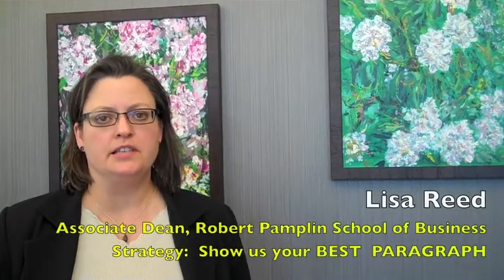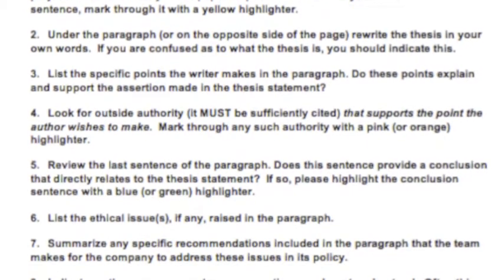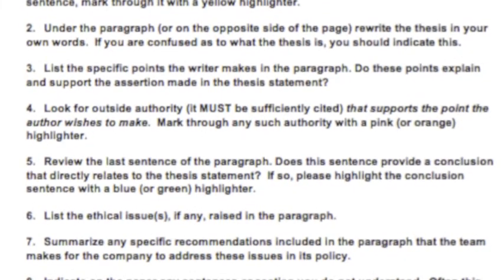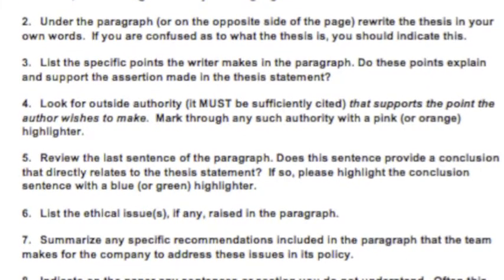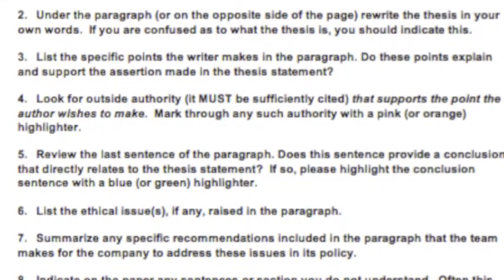Peer Review Workshop 2013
rough cut of peer review workshop video highlights